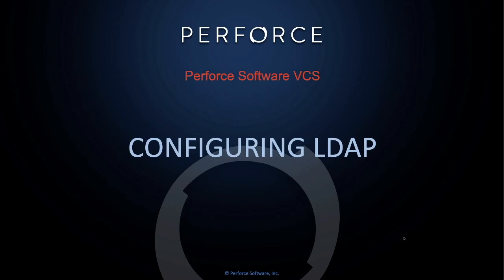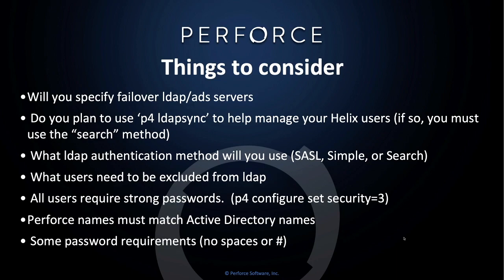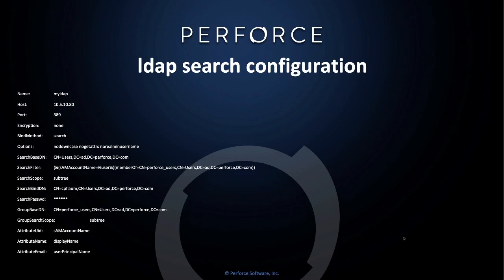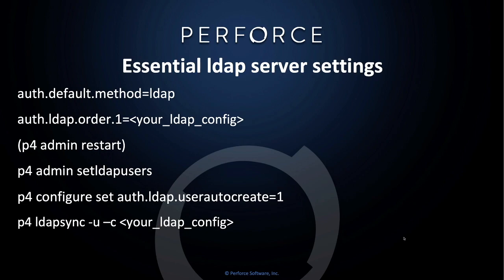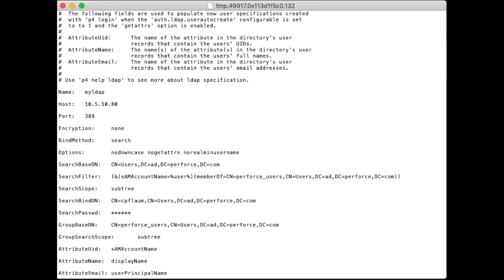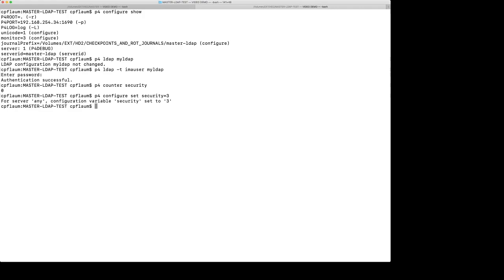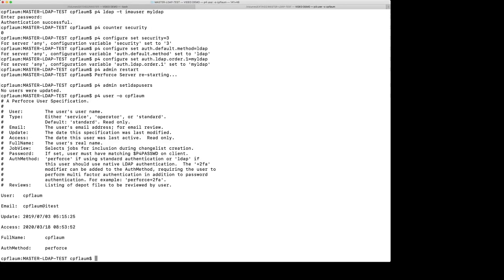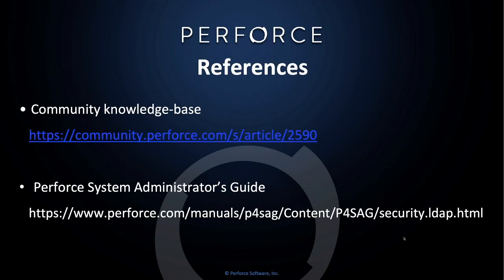Helix Core: Configuring LDAP on your Helix VCS Server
An explanation and example of LDAP configuration for a Helix Core VCS Server